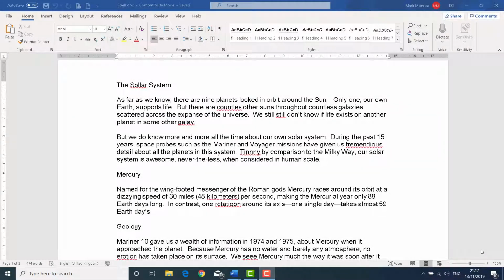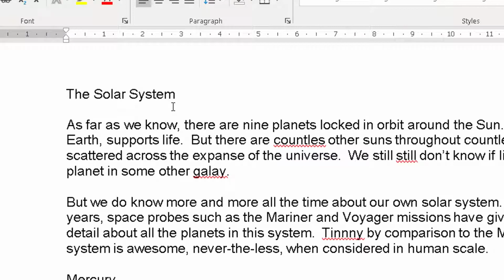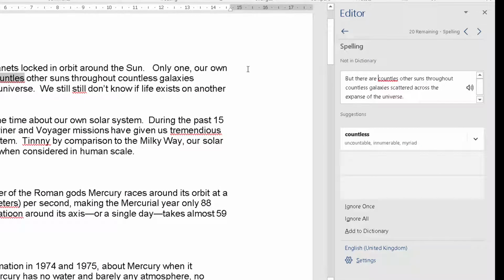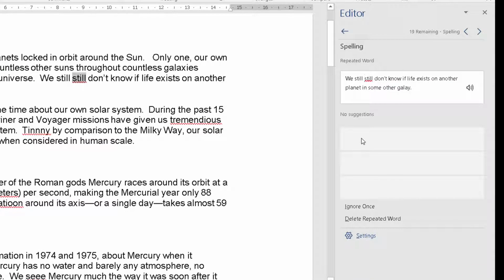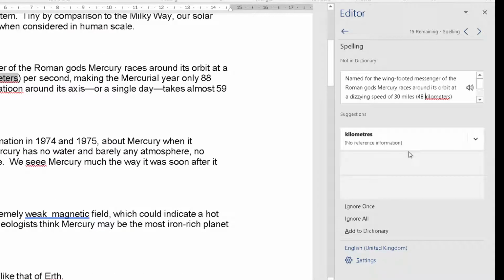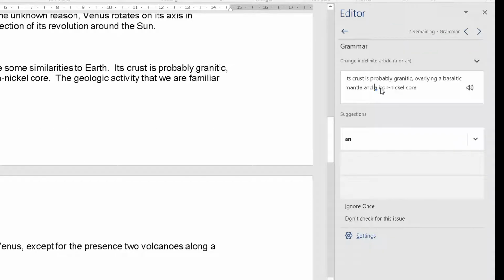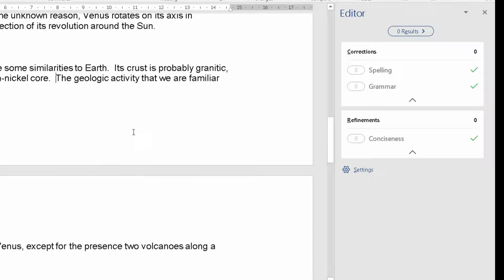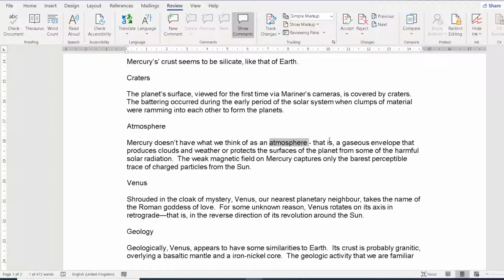Rapid Learning | Spell Check a Document | Microsoft Word Course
Rapid Learn the Grammar and Spell Check functions in Word.